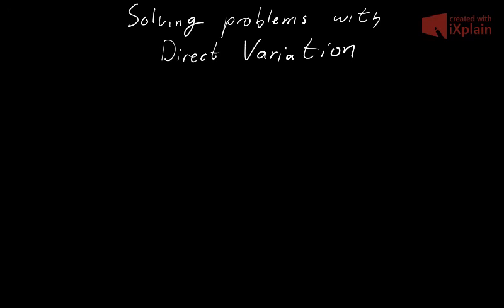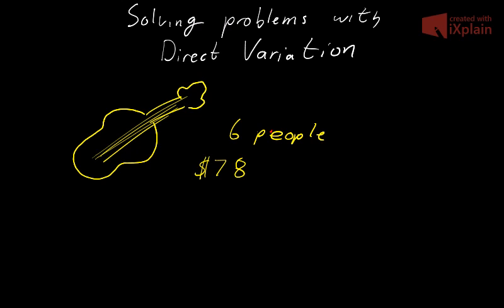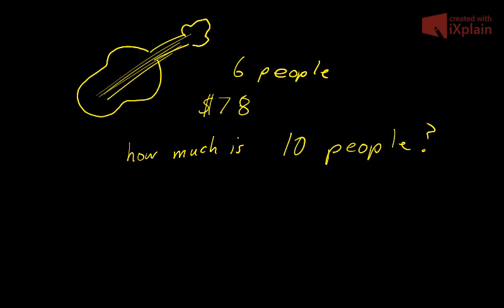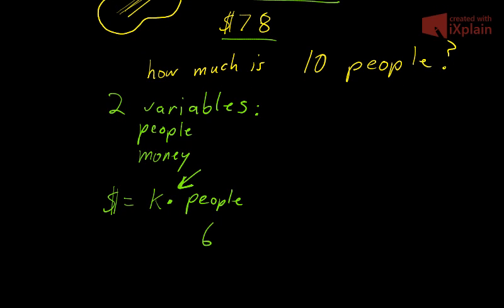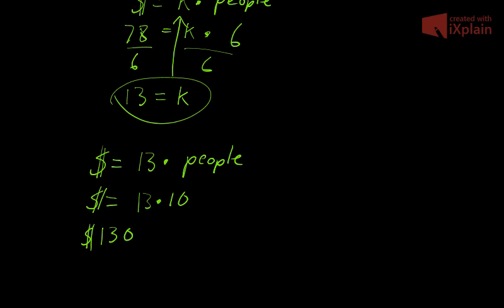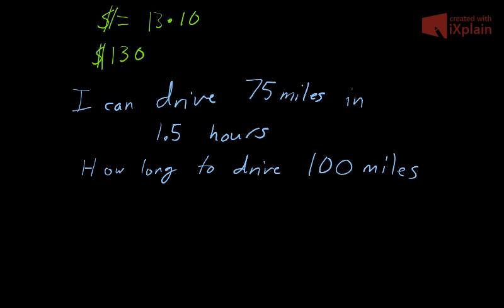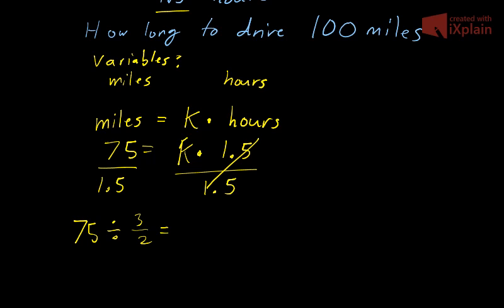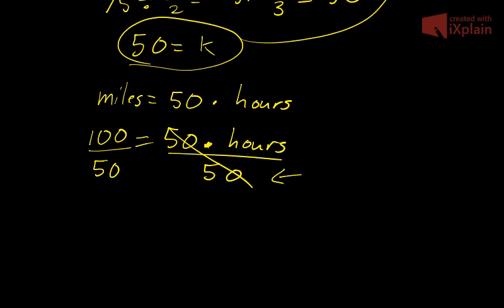Pre-Algebra Lesson 70